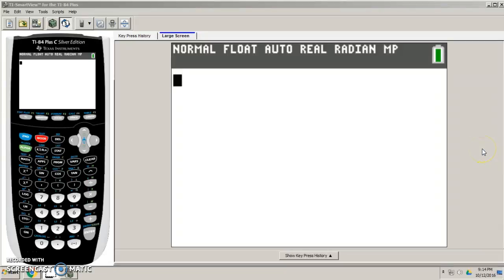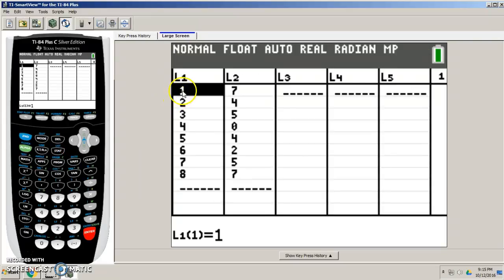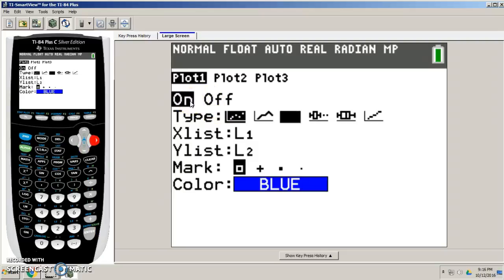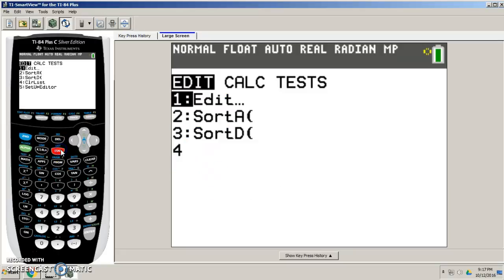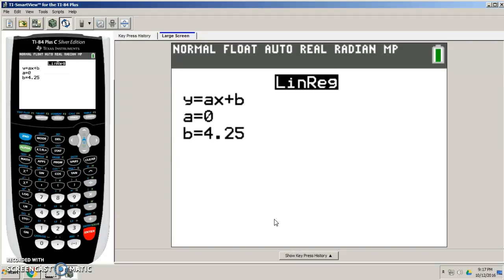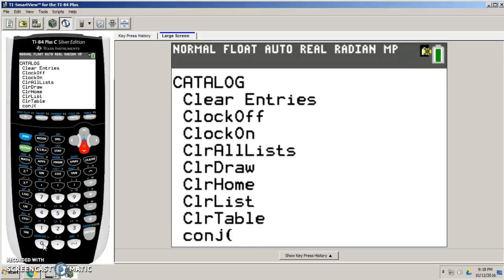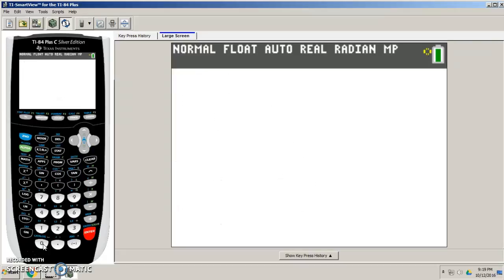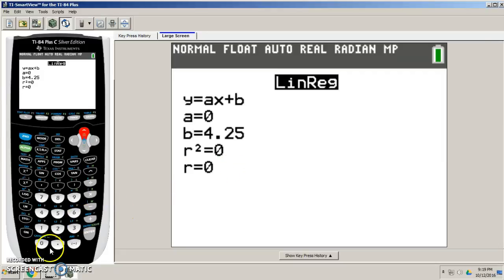TI-83/84 Scatterplot and Correlation Coefficient